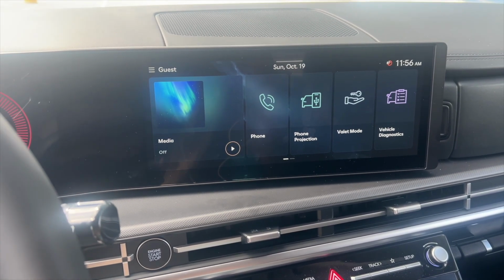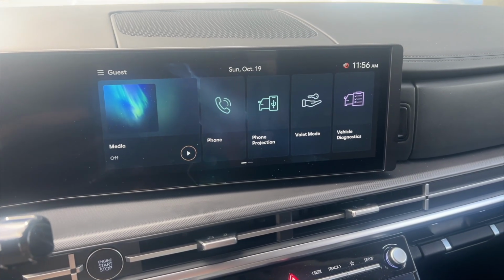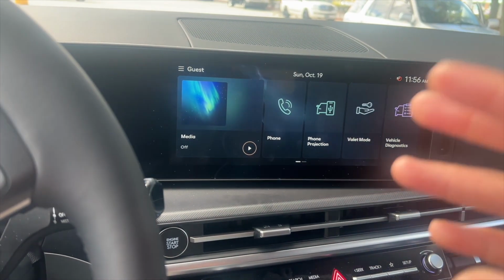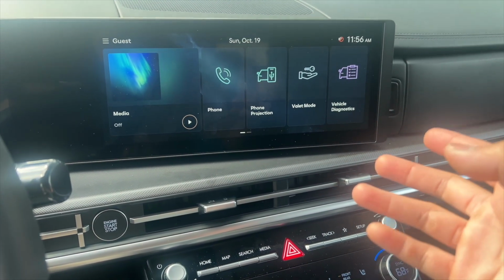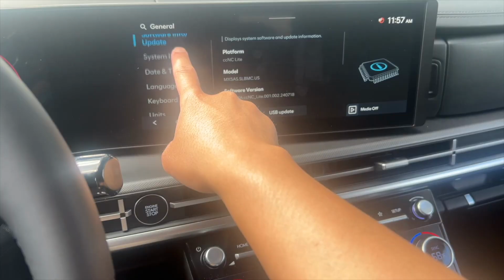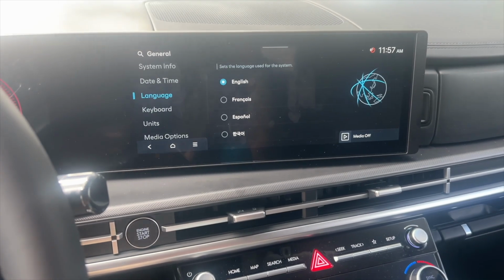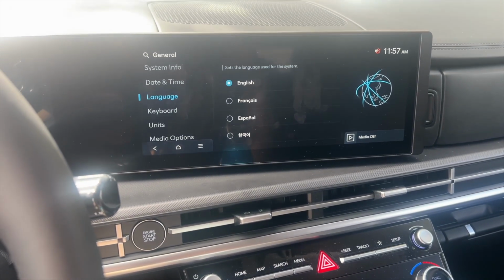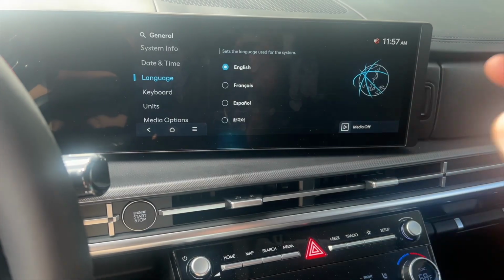How to Change the Language on Your 2025 Hyundai Santa Fe: Easy Settings Guide!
Want to switch your Hyundai Santa Fe’s display language? This quick guide walks you through how to change the language from your infotainment settings. Learn how to navigate the menu, select your preferred language, and apply the changes instantly. Perfect for new owners or multilingual drivers looking to personalize their driving experience!